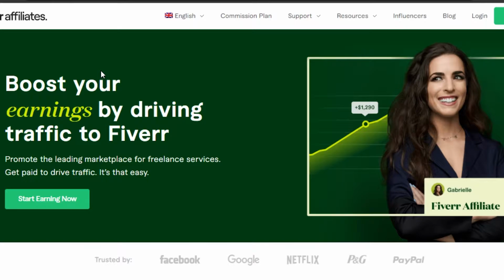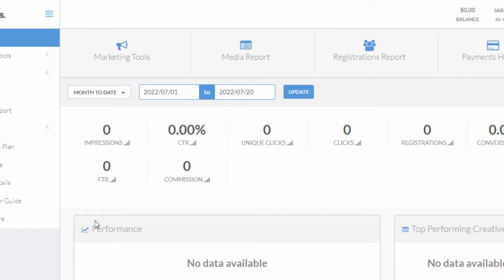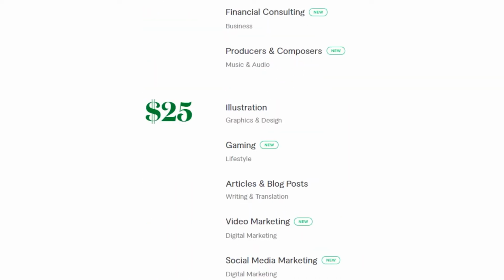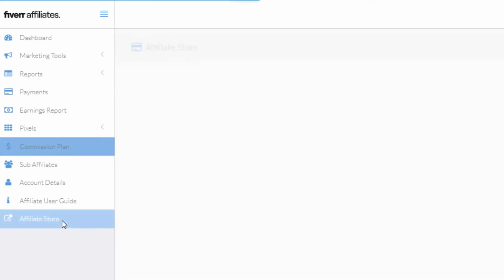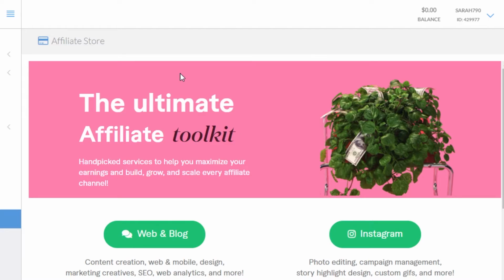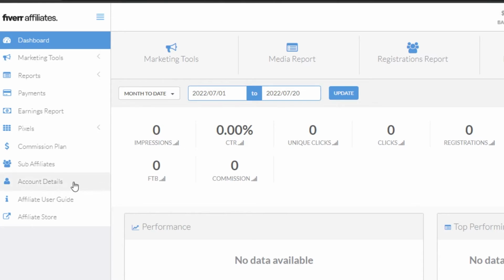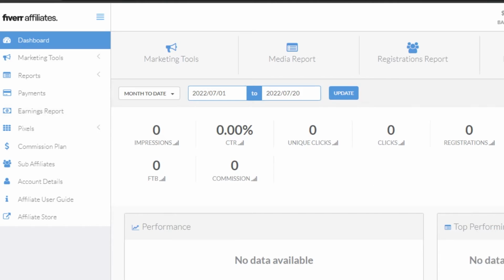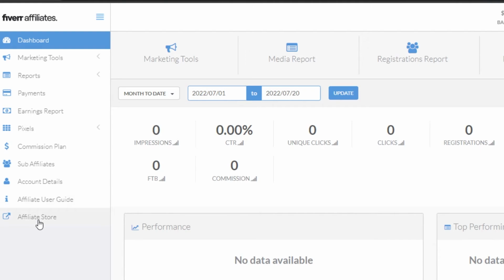How To Earn Money With Fiverr Affiliate Marketing (2025)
In this video I show you How To Earn Money With Fiverr Affiliate Marketing. This is super easy and learn to do it in just a few minutes by following this helpful tutorial.